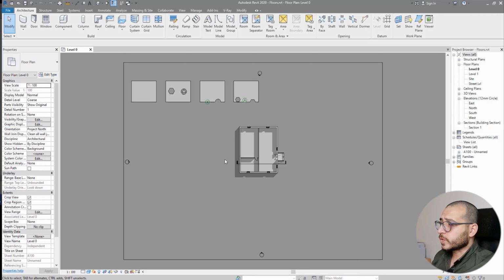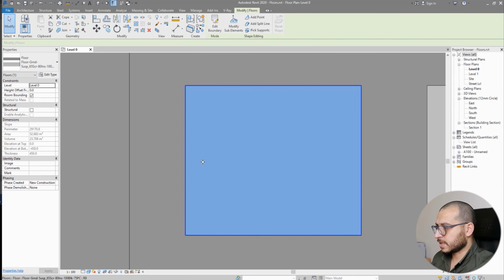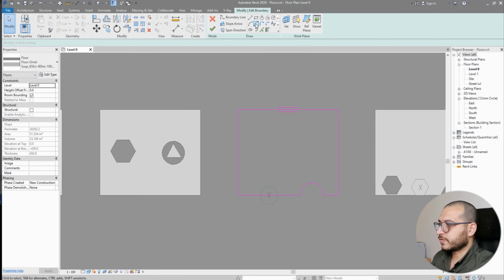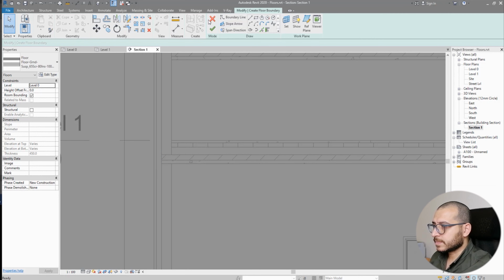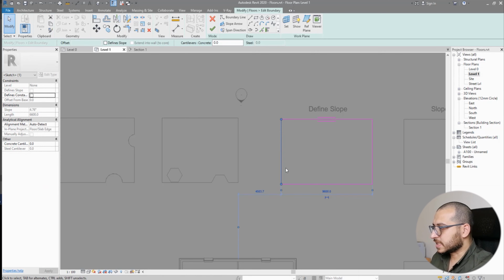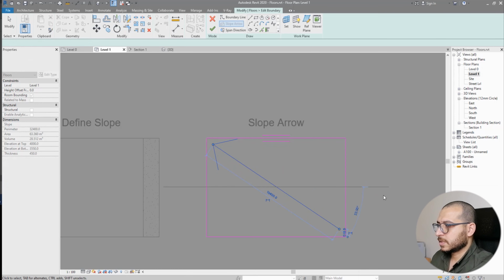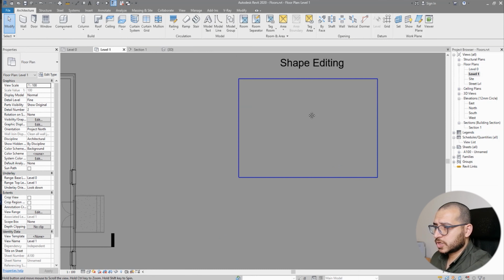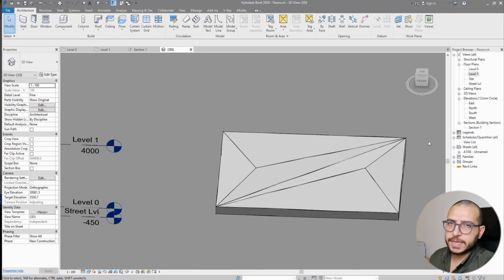How To Create and Modify Floors in Revit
In this tutorial, you will learn how to create and modify floors in Revit 2020. You will be able to create floor sketches as well as to create and modify the slope via different methods. there are some shared basics when it comes to creating sketches between floors, ceilings, and roofs. this tutorial emphasizes how to create sketch correctly.